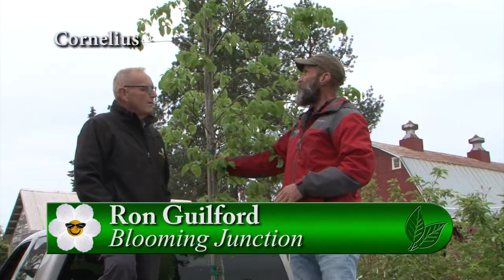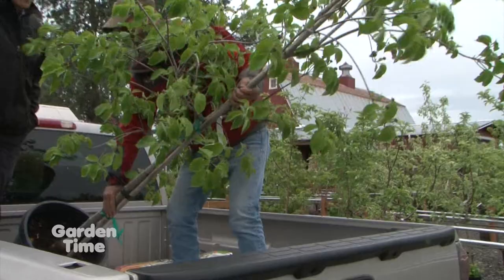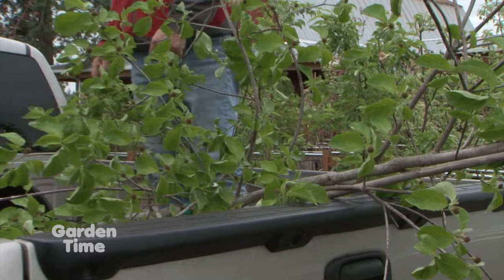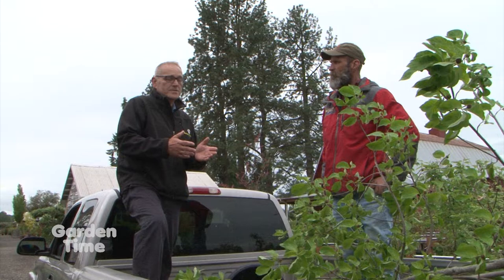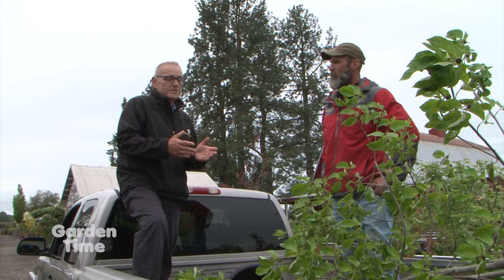Tip Of the Week - Transporting Trees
When moving your trees to your home, we have a tip to help prevent some damage from the wind.